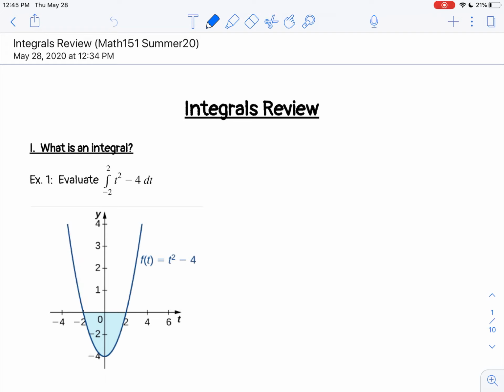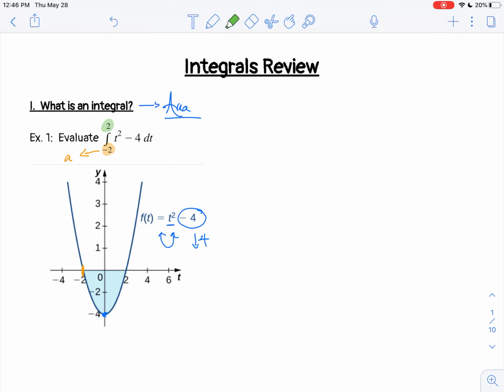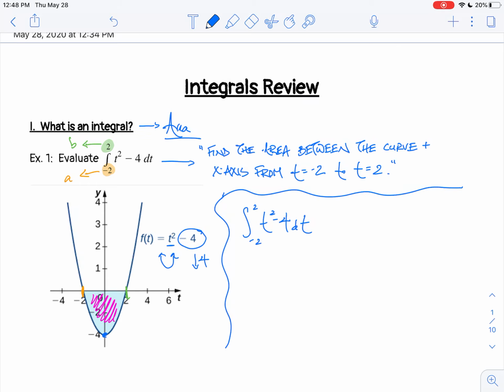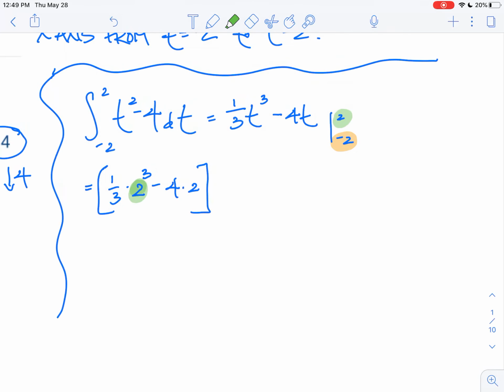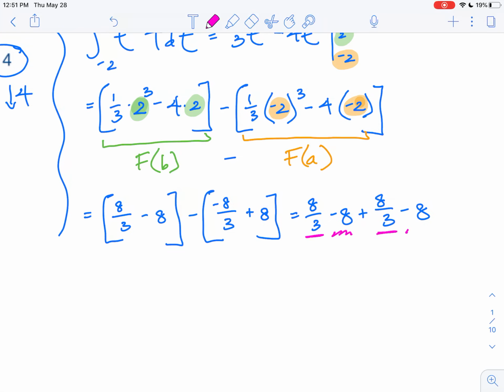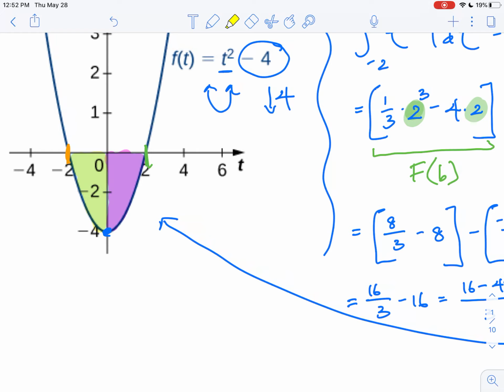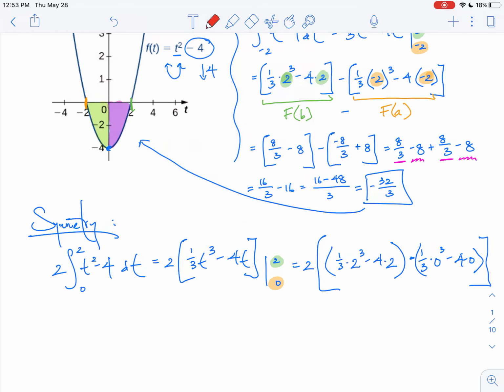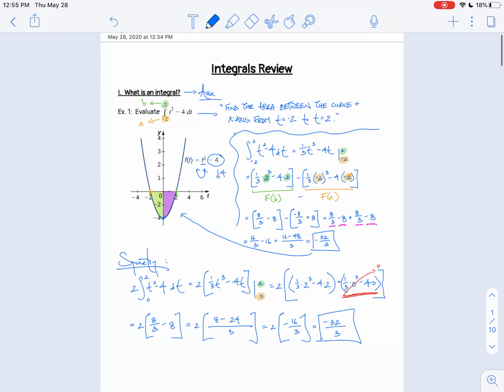Integral Review, Part I (#1)